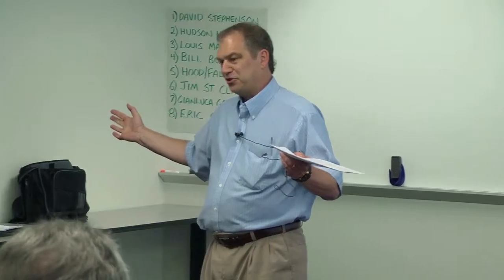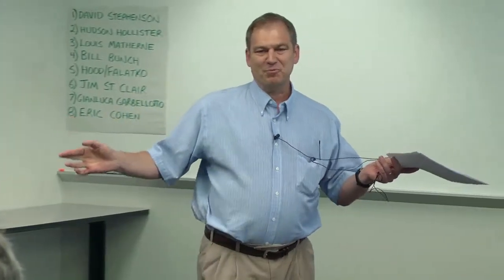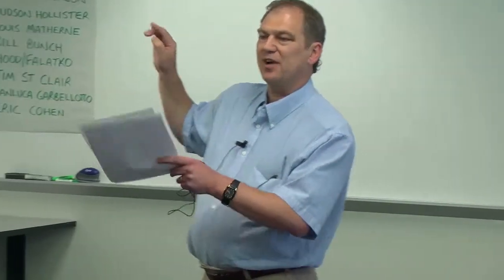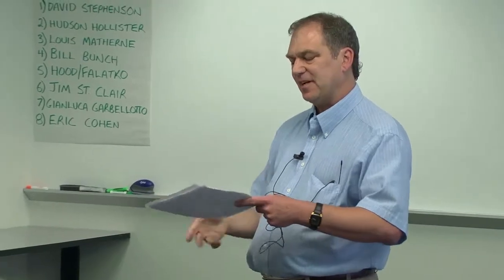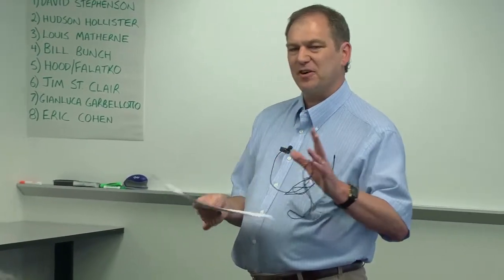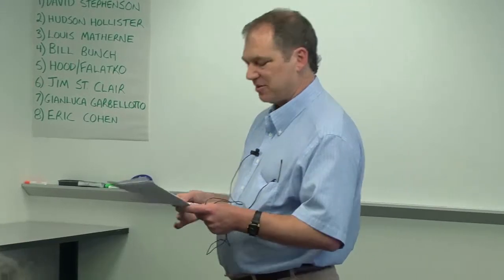XBRL Live - Bill Bunch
Bill Bunch speaks about XBRL